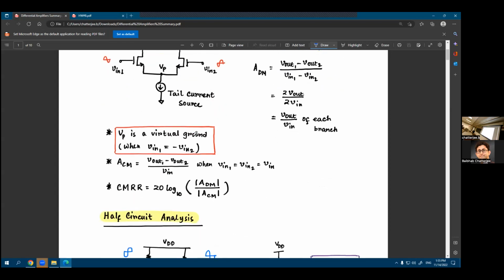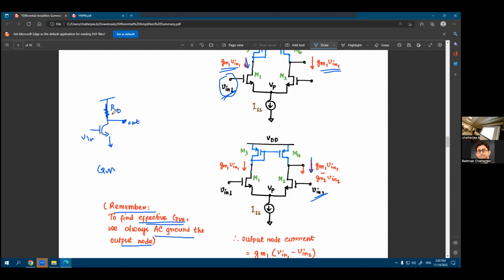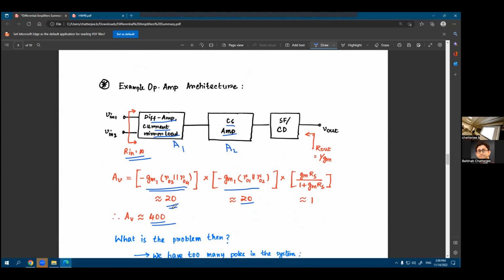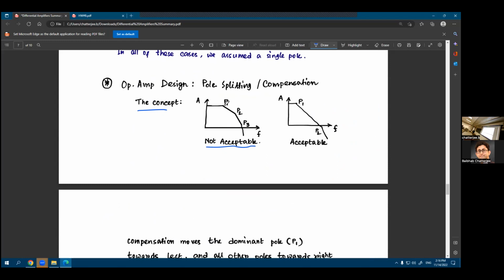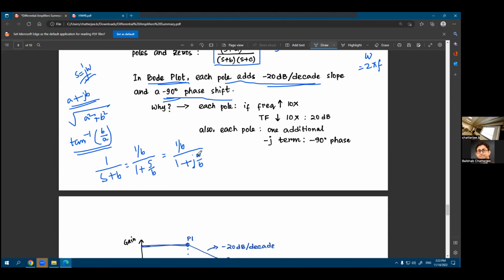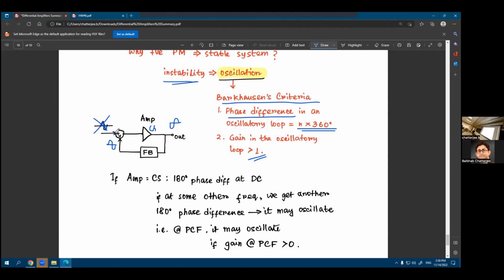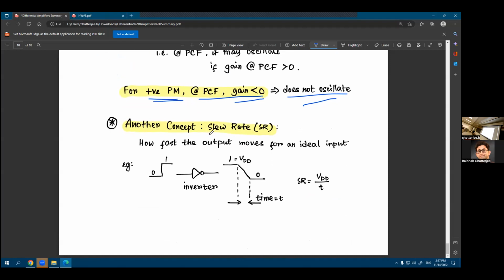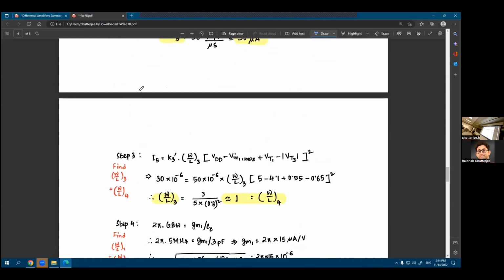Lec 33: Part1: Diff-Amp Summary and Op Amp Intro